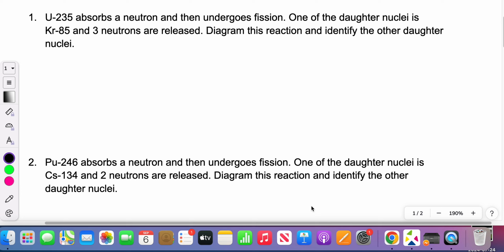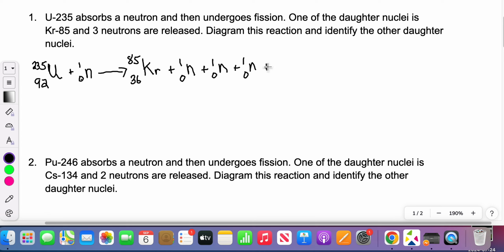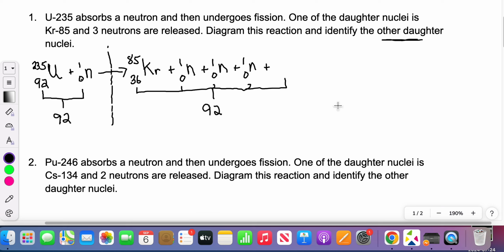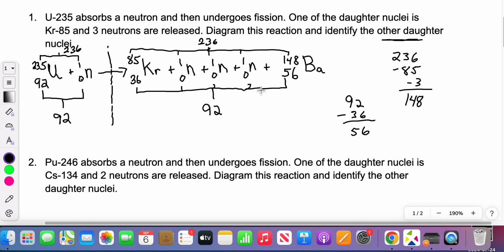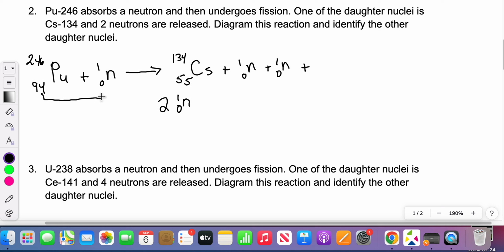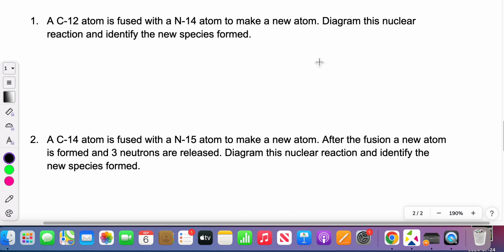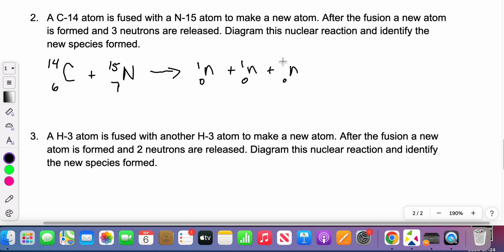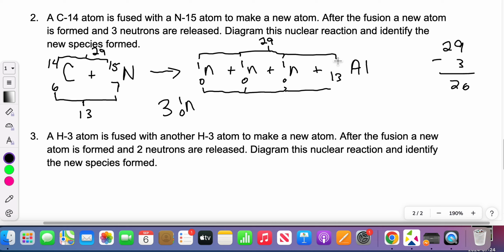Fission and Fusion Examples